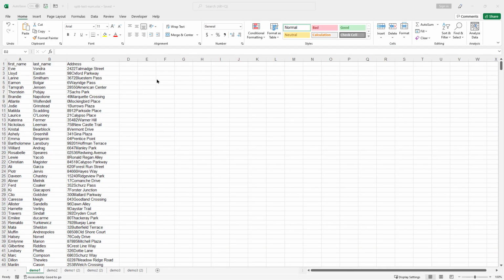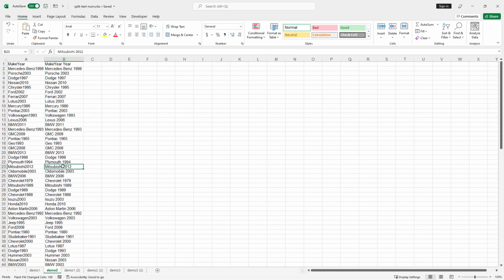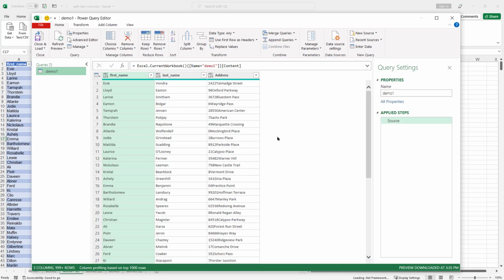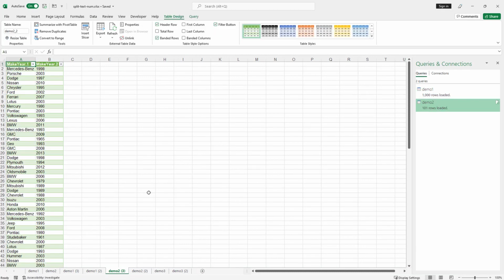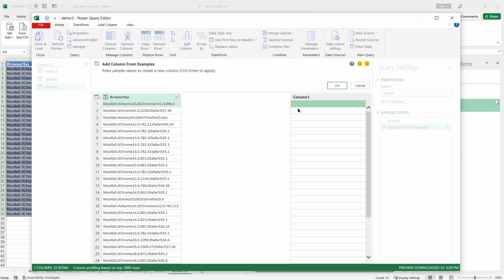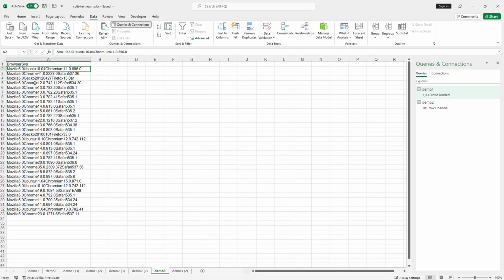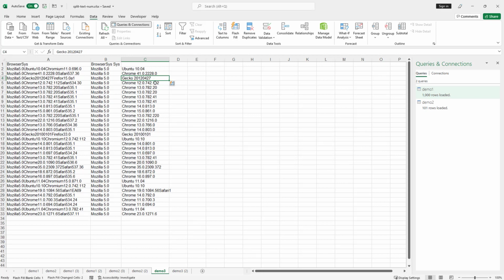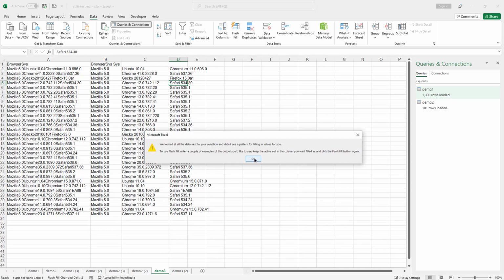Separate Text and Numbers in Excel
When you’re cleaning up some data, maybe you get something where the number and text are combined and need to be separated or split into columns.  It could be something as easy as when a fixed set of numbers come after text or a little more complicated where some set of variable numbers come first.

Or ...it could be something as hairy as when a bunch of numbers and text are joined together in multiple random lengths.

Do you have to write complex formulas or VBA to clean this up? No way...it can be done with a few keystrokes and maybe even just one hand.

I’ll show examples of how we could separate the number and text in native Excel and then with Power Query.

0:00 Intro
0:54 Split Number before Text
1:42 Split Text before Number
2:20 Using Power Query
4:20 Separate Digit and Non Digit in Different Places